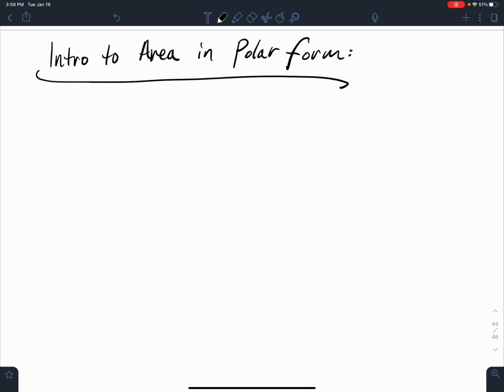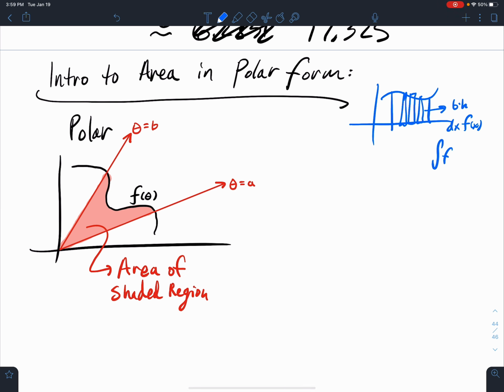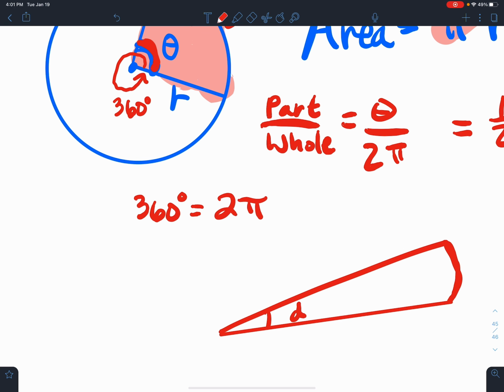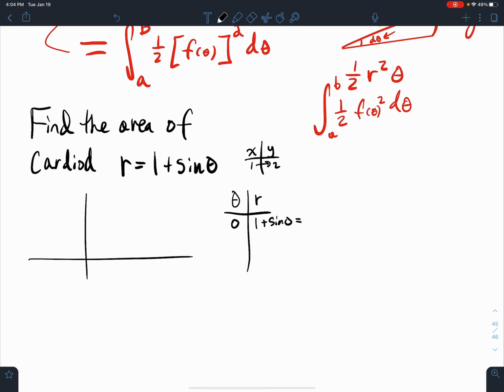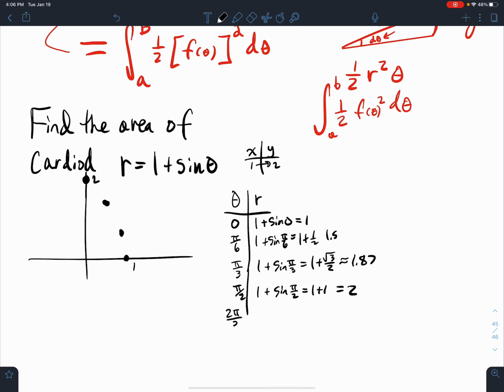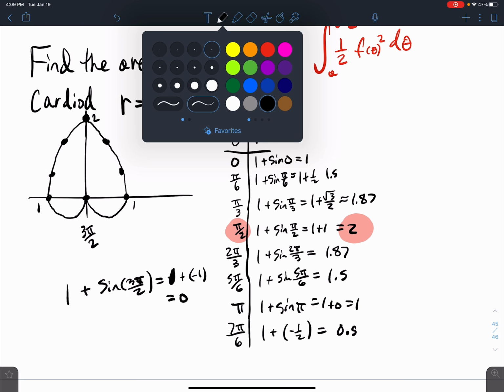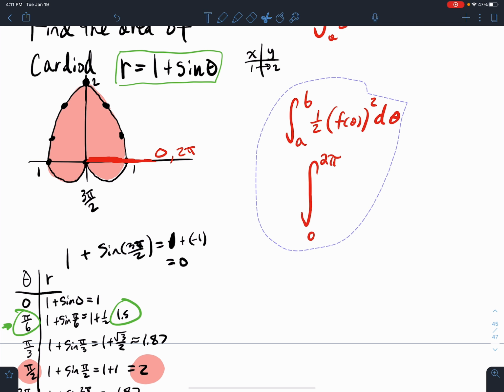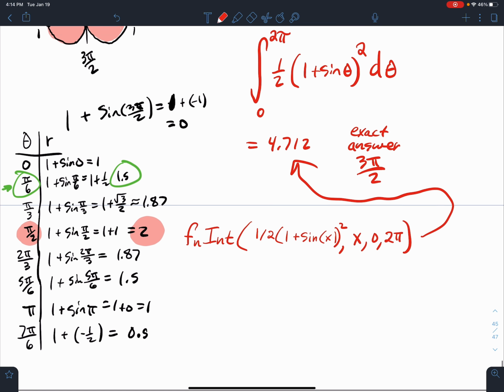7.7.1 Intro To Area In Polar Form (EX: Calculating Area of a Cardioid)